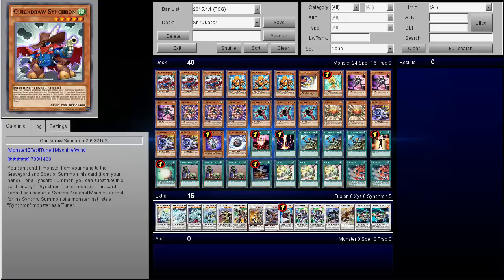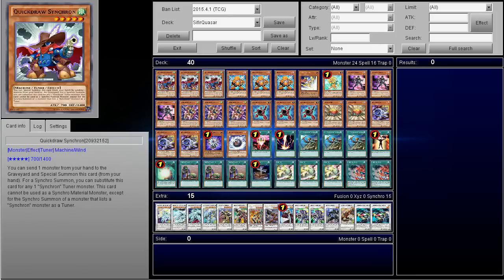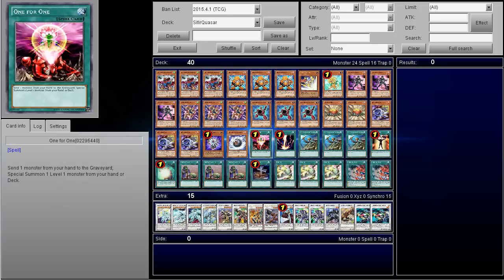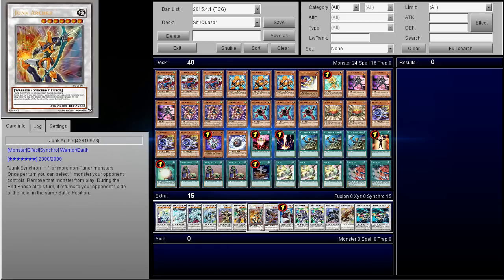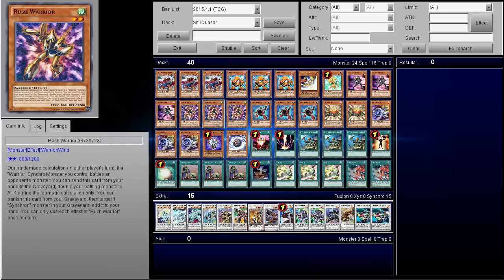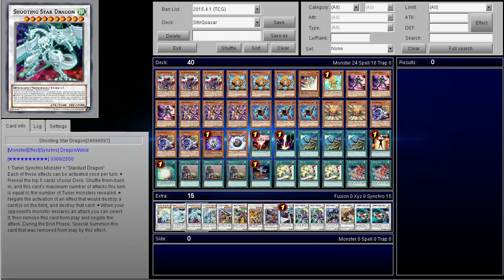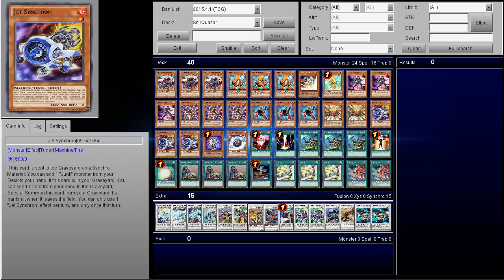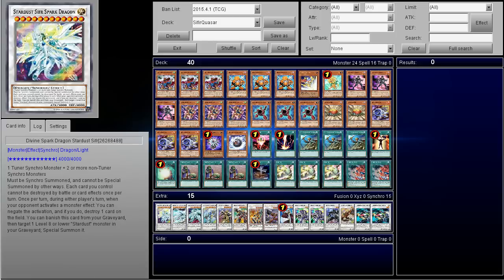Sifir Quasar Synchro Deck Profile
USA